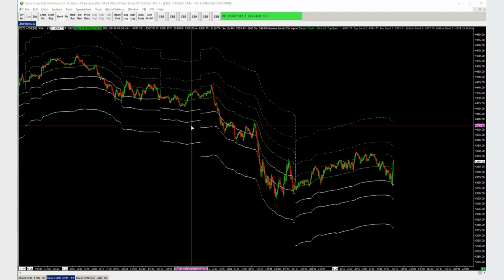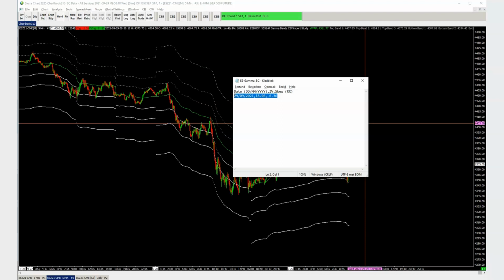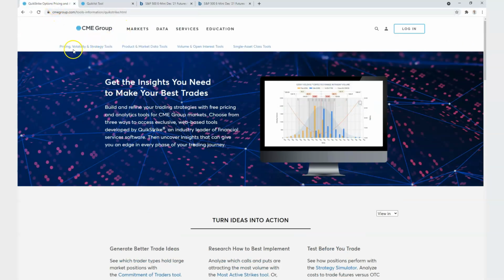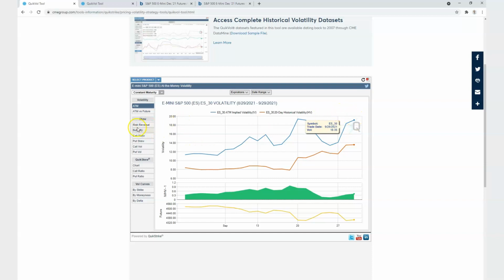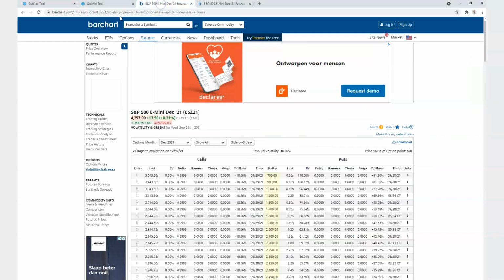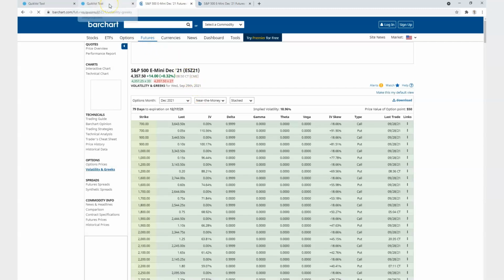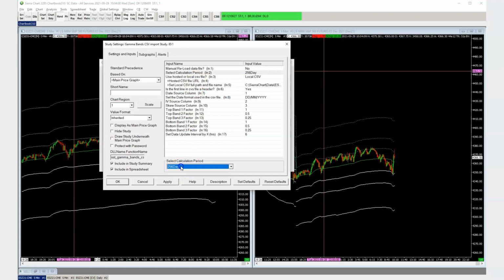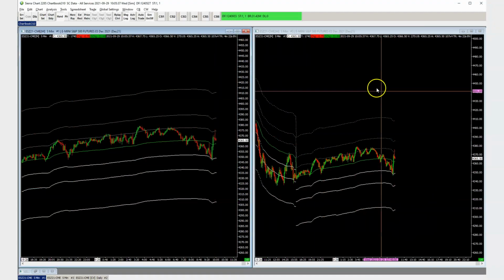Gamma Bands Study - CSV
Automatic Gamma Bands calculation based on a simple csv file import.